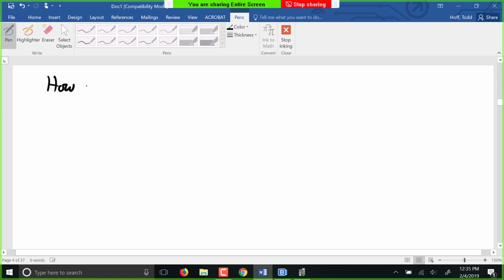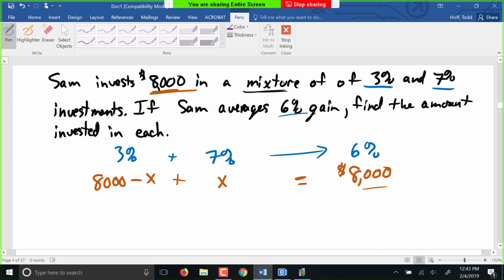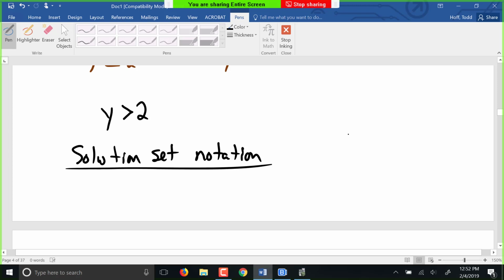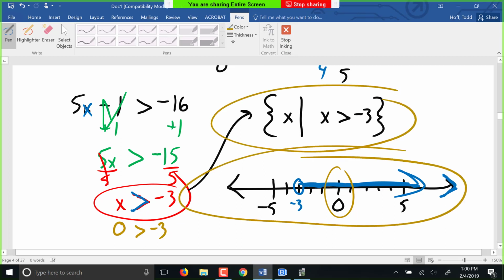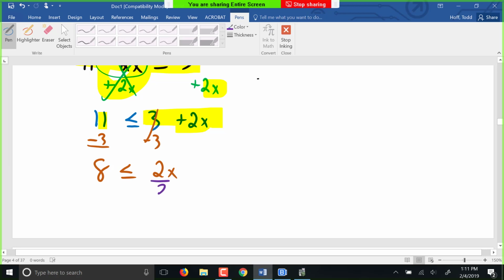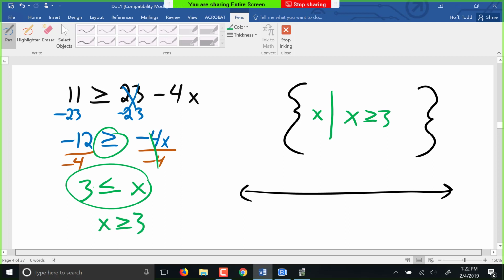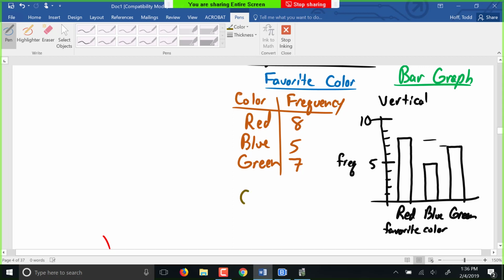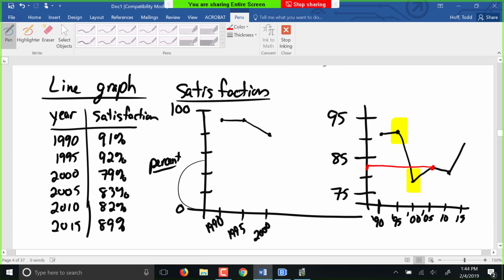8 Linear Inequalities